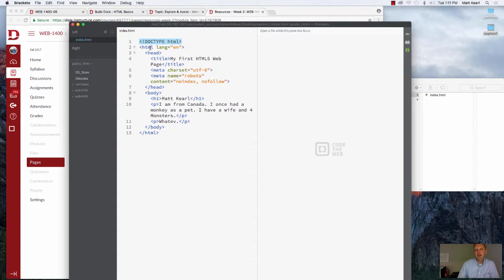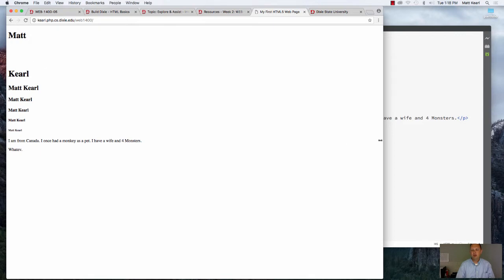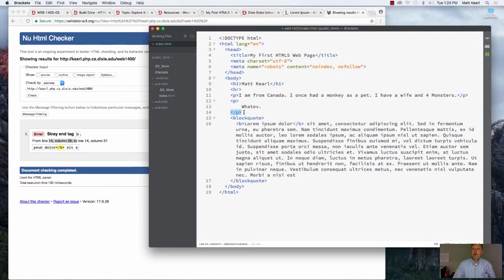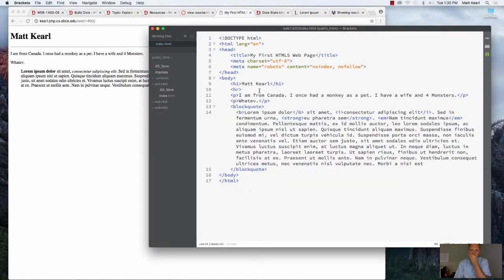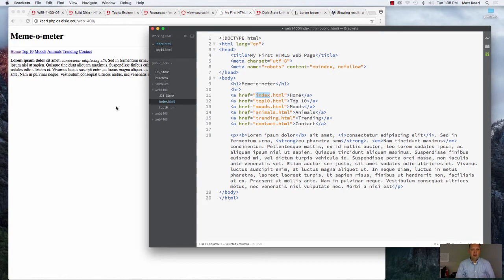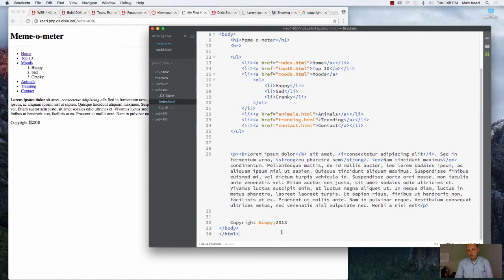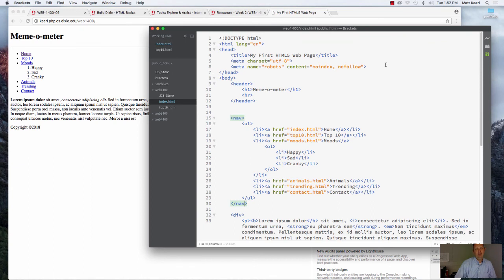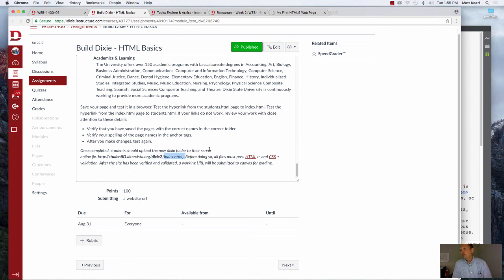Web1400 - HTML Basics